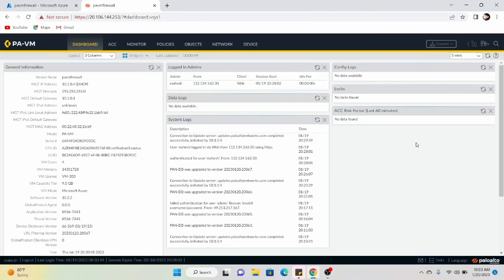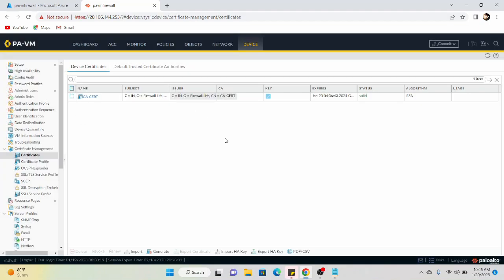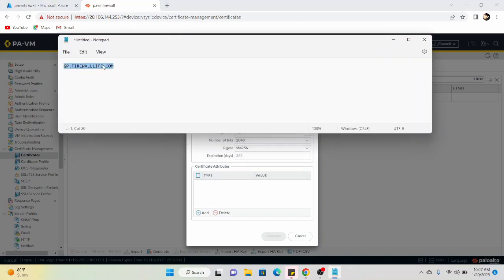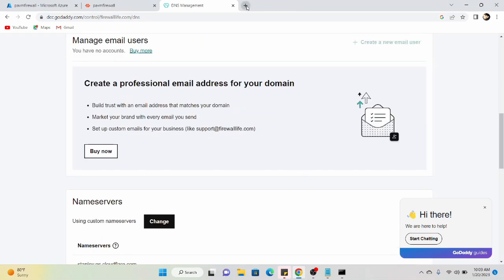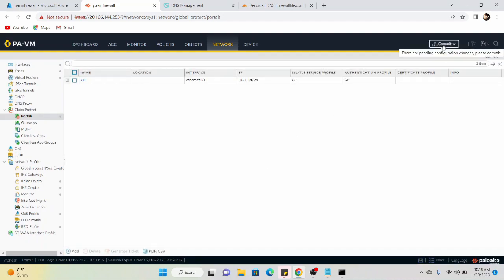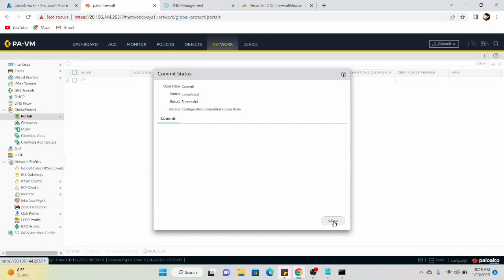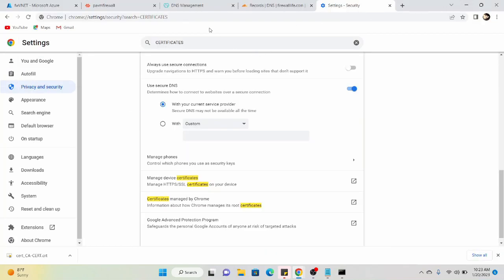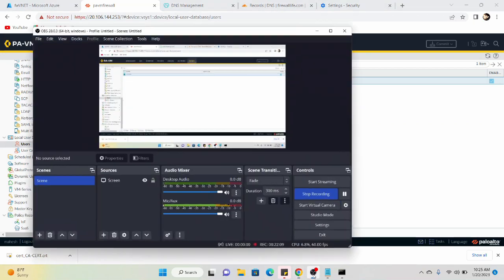Palo Alto Networks Global Protect Portal Configuration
This video helps you to understand Palo Alto Networks Global Protect Portal configuraions.